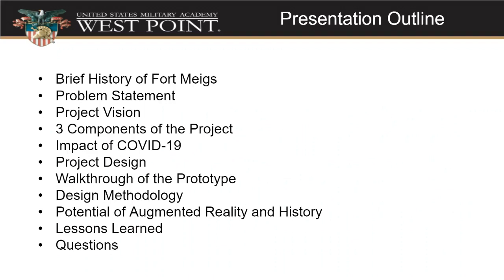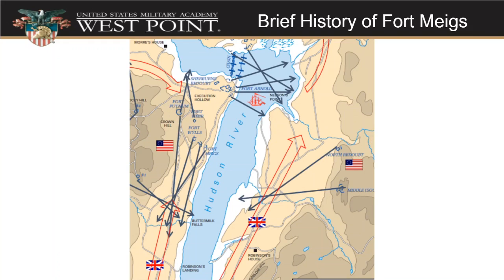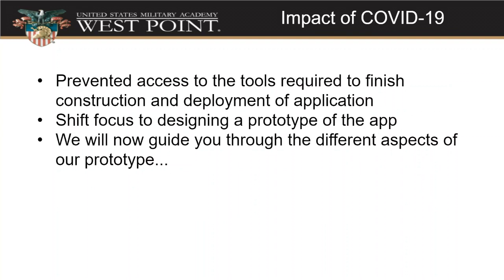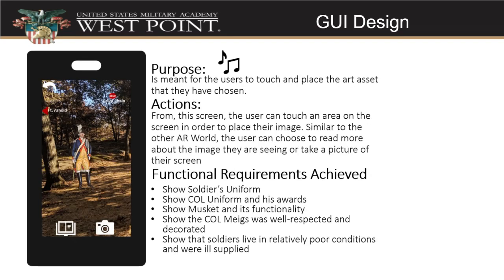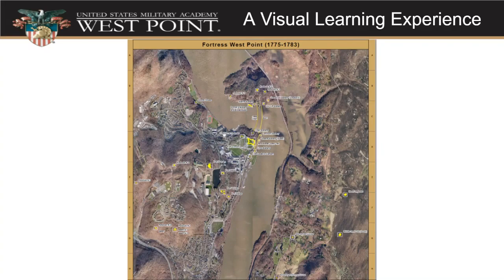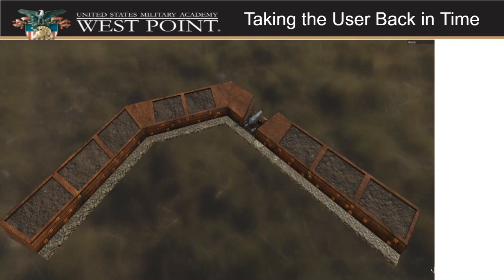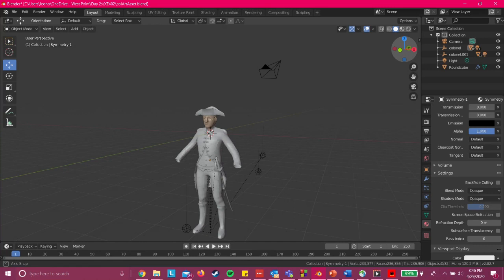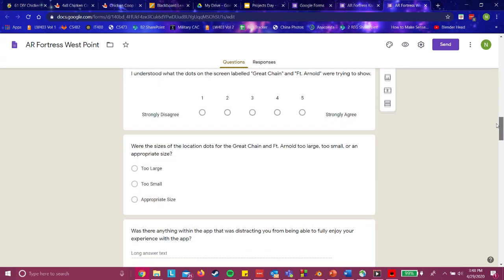Projects day video presentation